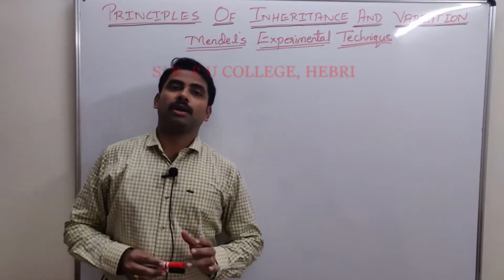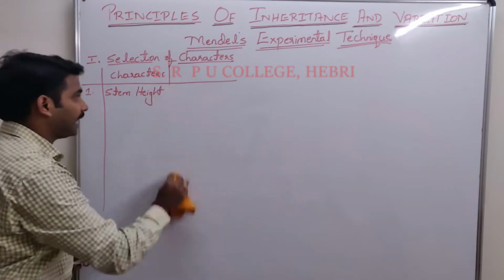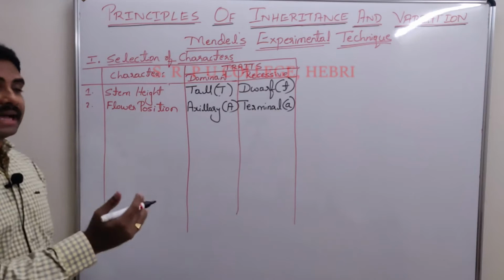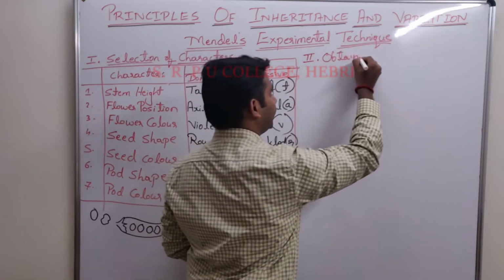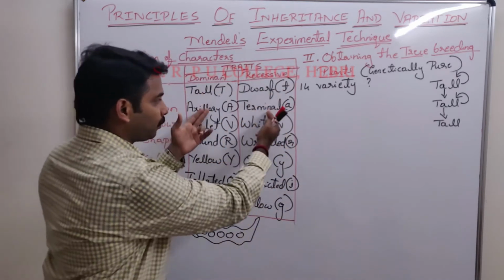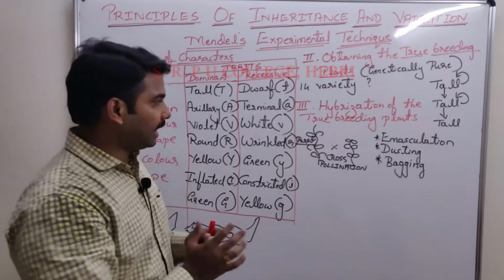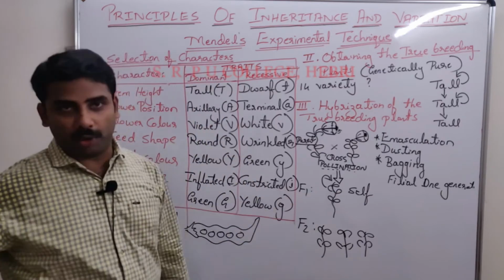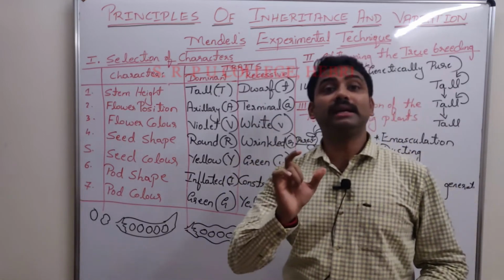II PU BIOLOGY; Chapter-5; Principles of Inheritance & Variation;Part-2; Lecture by Mr. Sunil Chittal